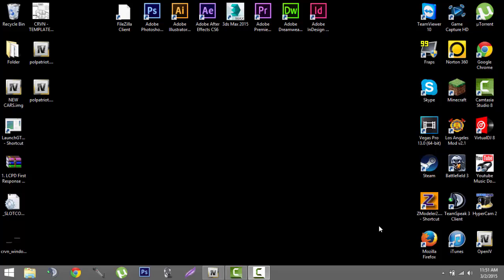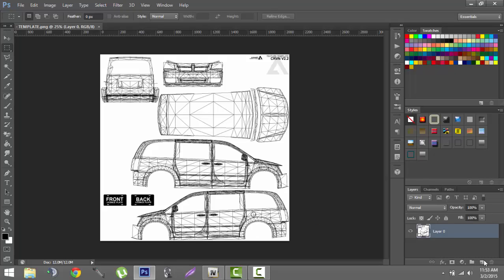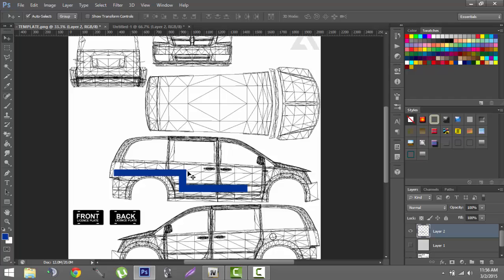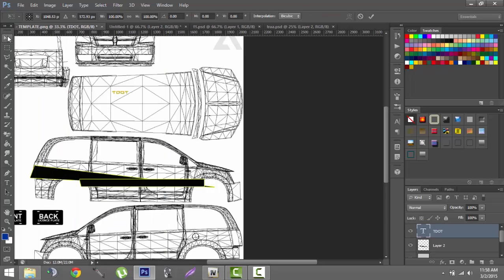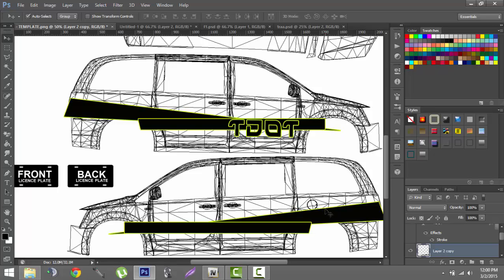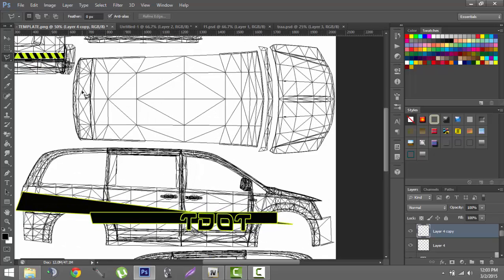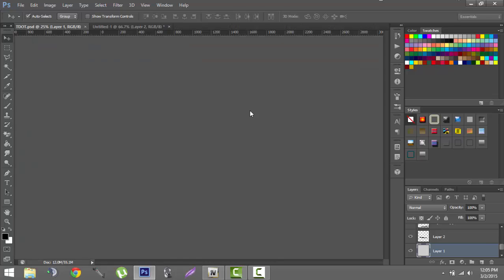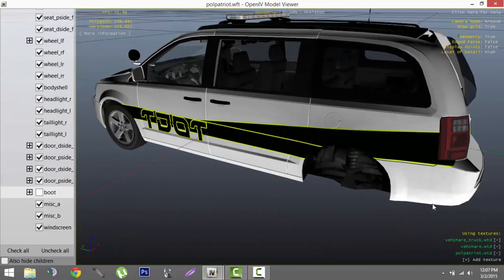GTA IV Tutorial: How to a make a livery, texture, or skin for a car | PSD Tutorial